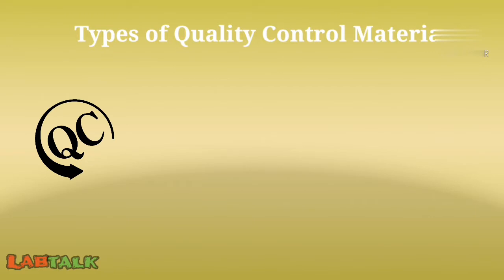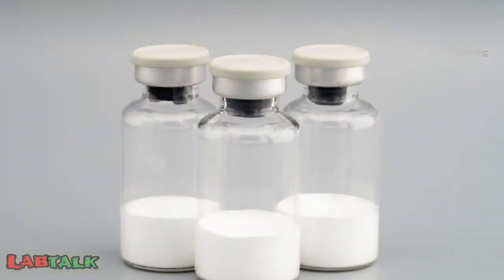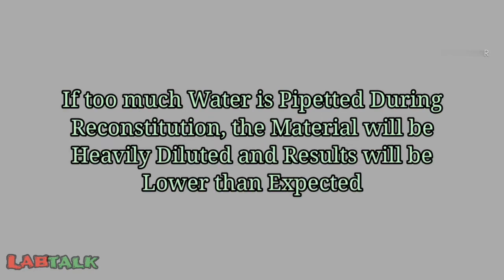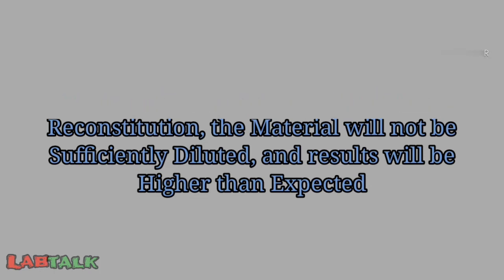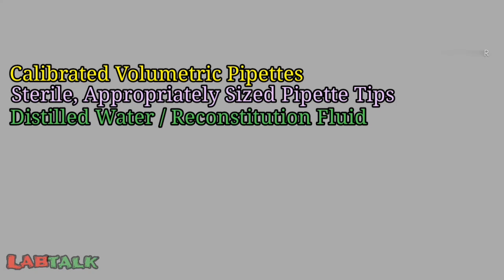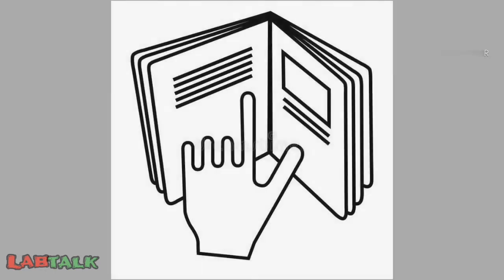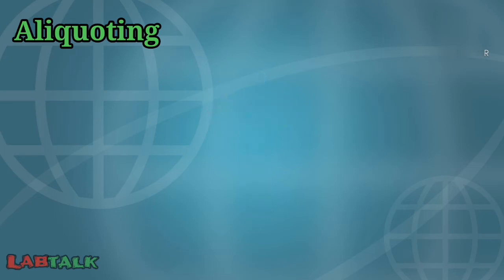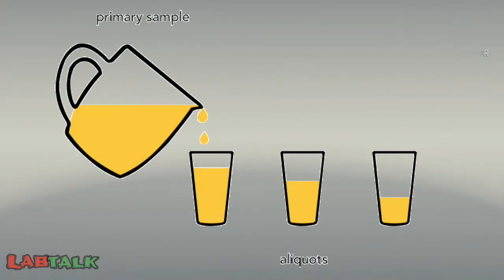Internal Quality Control in Lab Part III - Reconstitution and Storage of Quality Control Material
In this series, we will learn about internal quality control in clinical laboratory. Details of QC material, QC frequency, QC testing, QC data analysis, QC outlier troubleshooting. This third part of the video includes practical aspects of QC material reconstitution and storage QC material